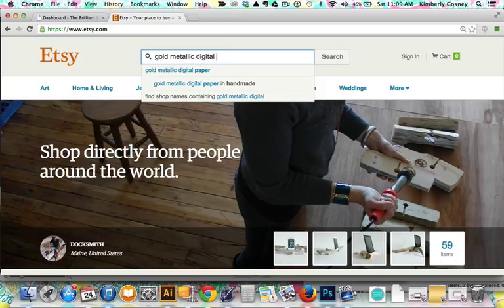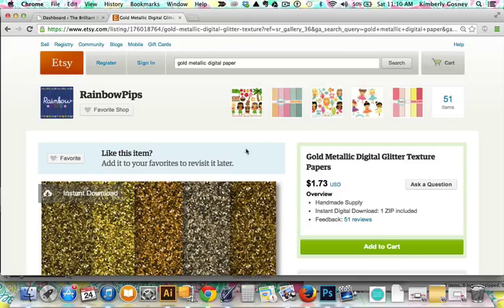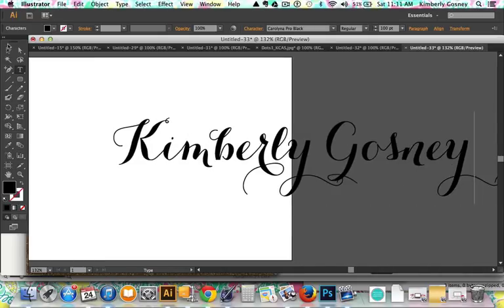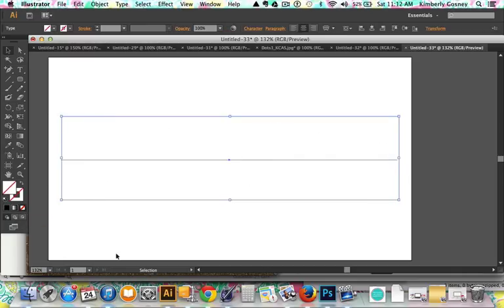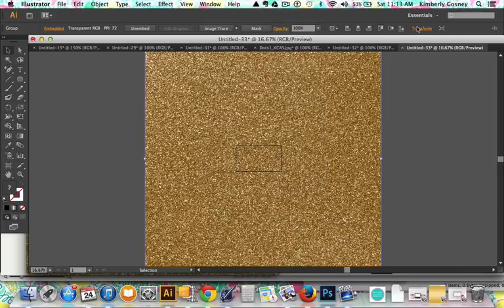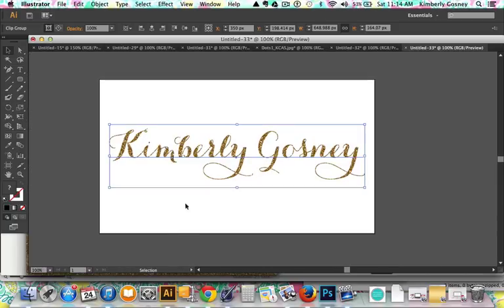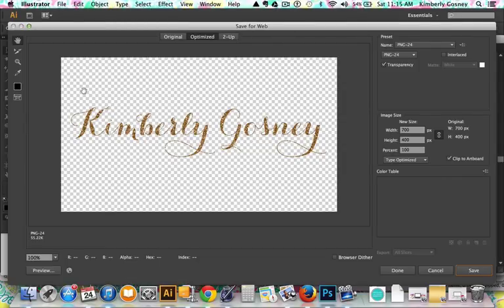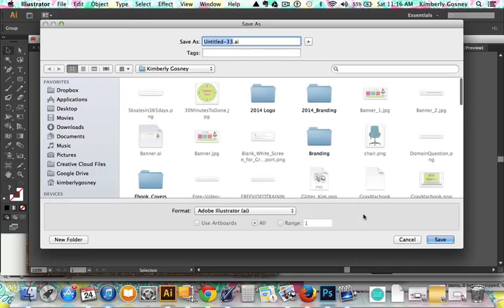Create glitter text in Adobe Illustrator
Have you ever wanted an easy way to create a glitter font in Illustrator? Well, now you've got one.